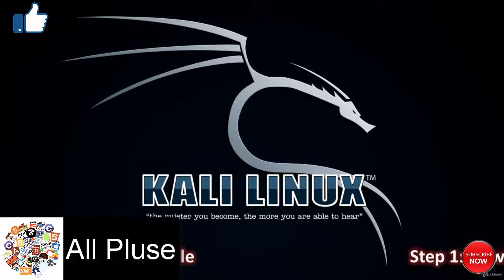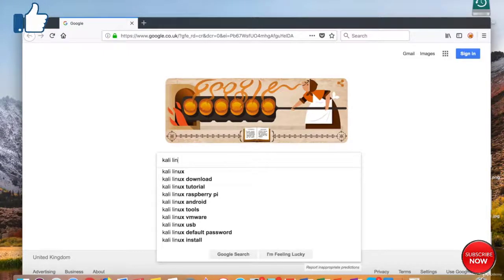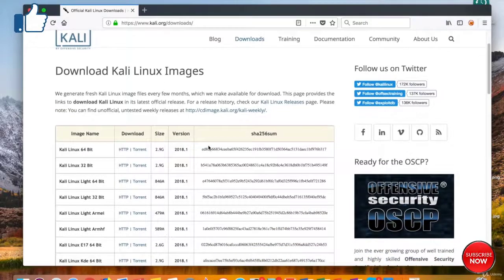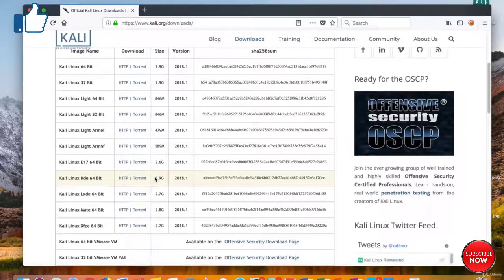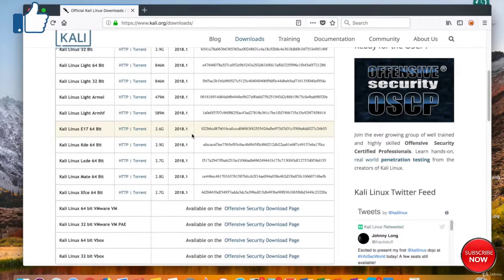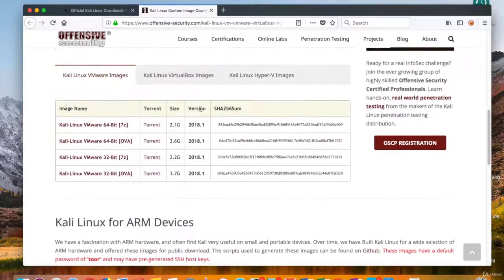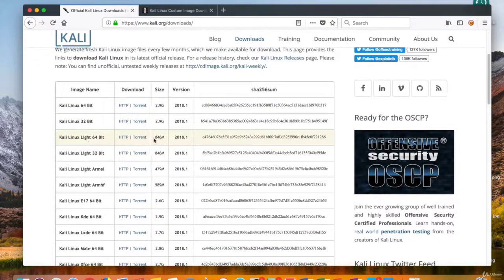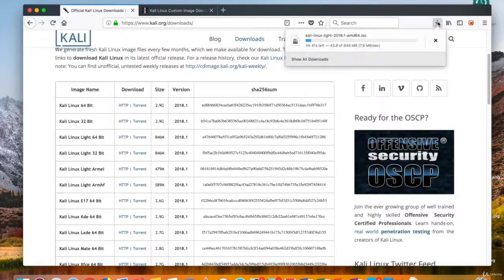7. Set Up Kali Linux from the ISO File - Step 1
Not only want to show you how to install Cali from the iso file the first step is the same downloading
the installation file here.